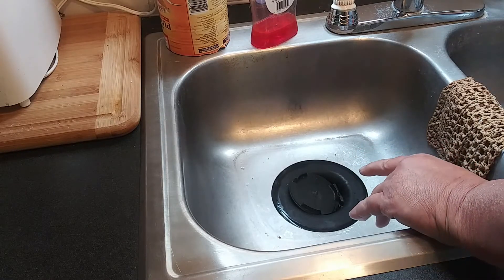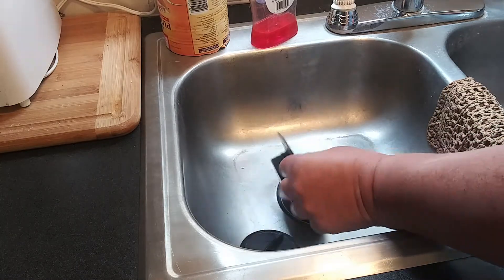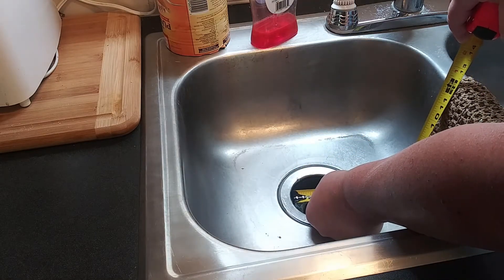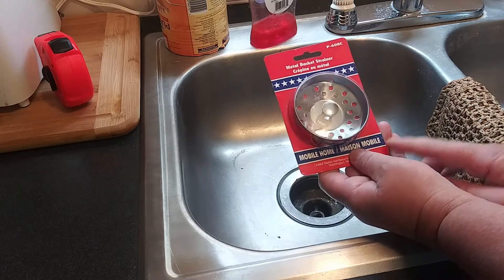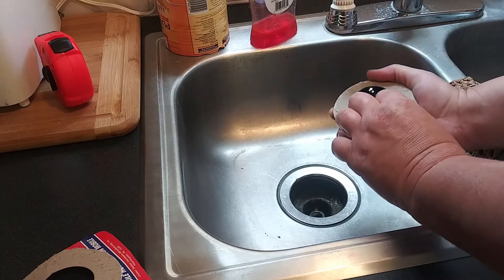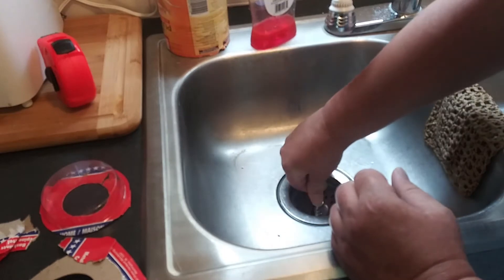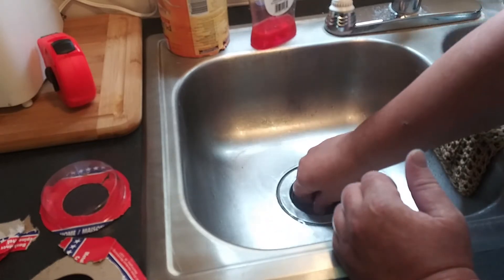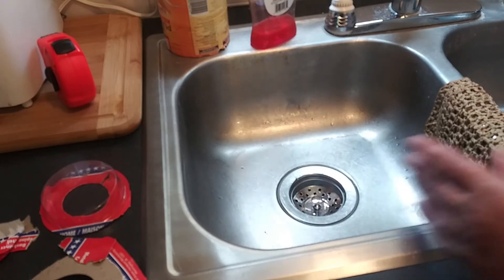Mobile Home Basket Strainer Replacement link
Do it yourself(DIY) # 72 Mobile Home Basket Strainer Replacement
Mobile Home Basket Strainer Replacement